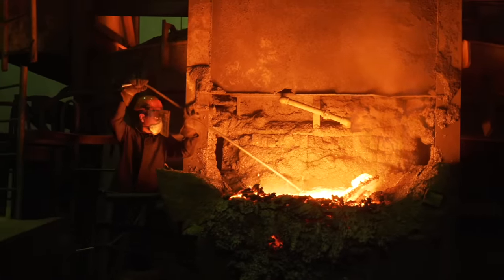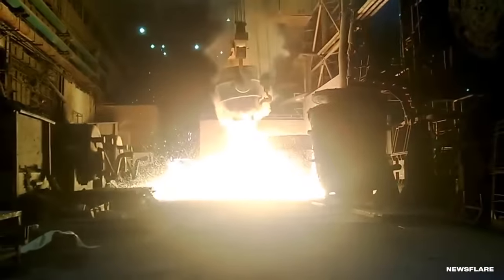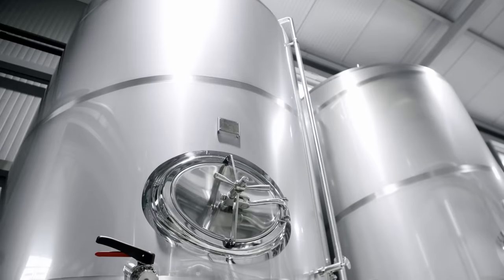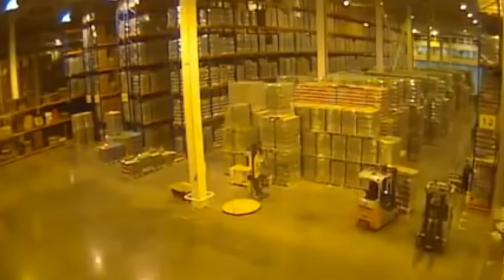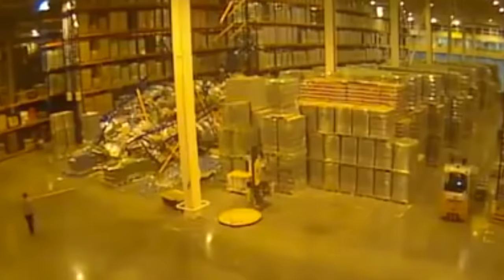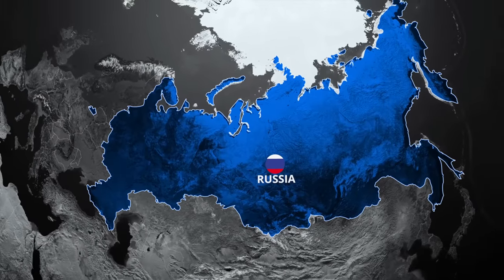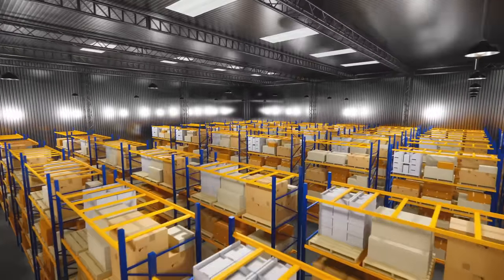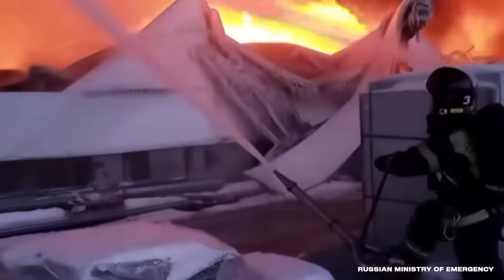Expensive Warehouse Failures Caught on Camera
Unless otherwise created by Most Dangerous, licenses have been obtained for images/footage in the video from the following sources;

Most Dangerous brings you some of the best Top 5's, Top 10's, Fails more right here on YouTube.